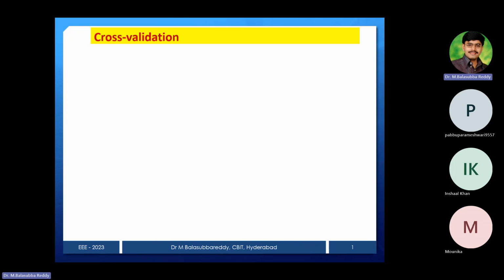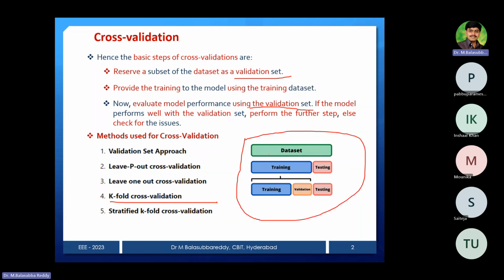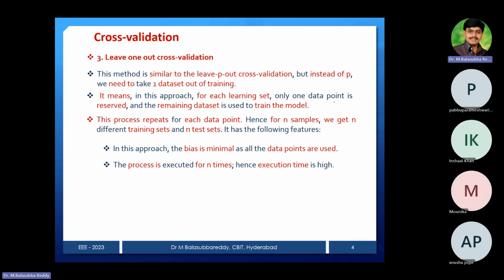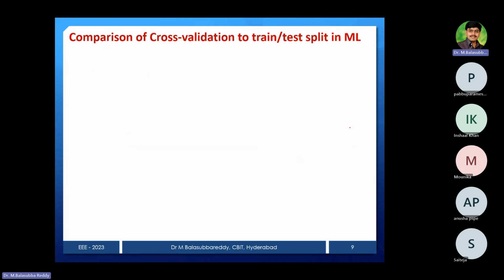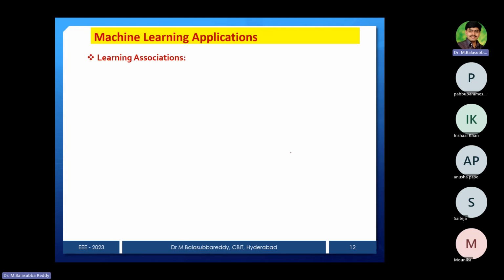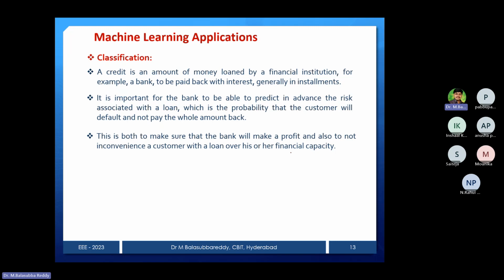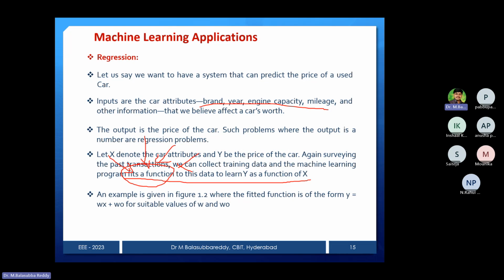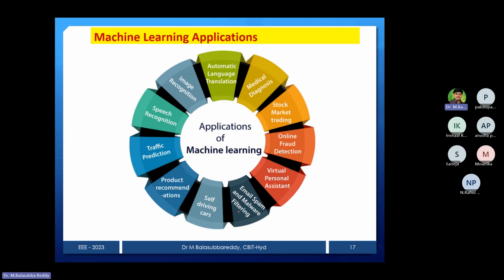Lec 6 cross validation, Applications of ML